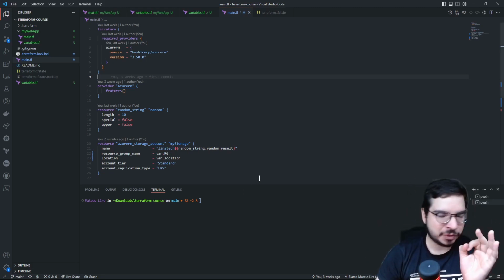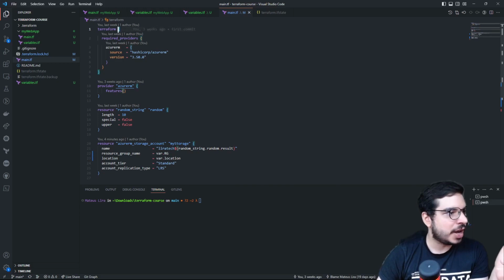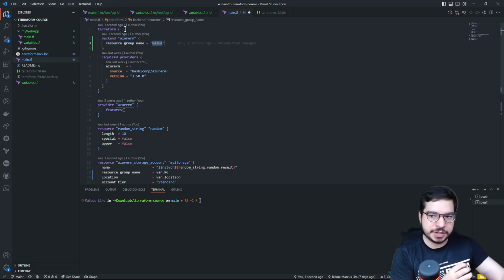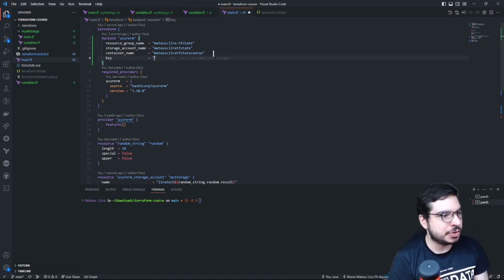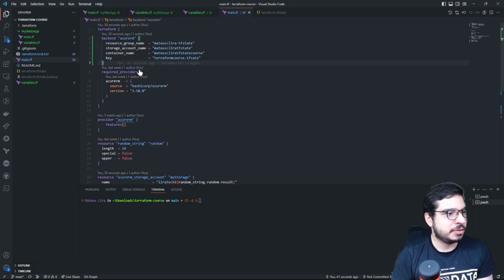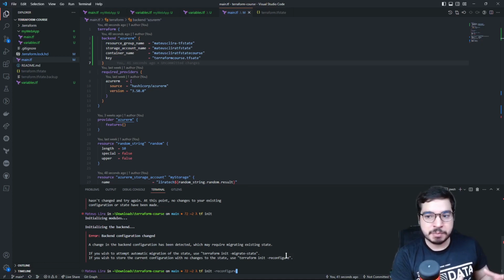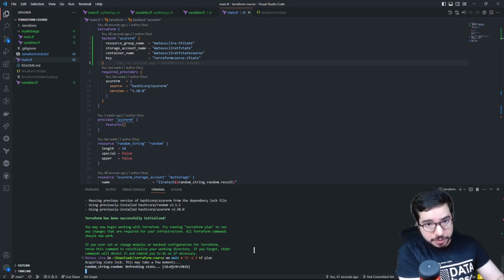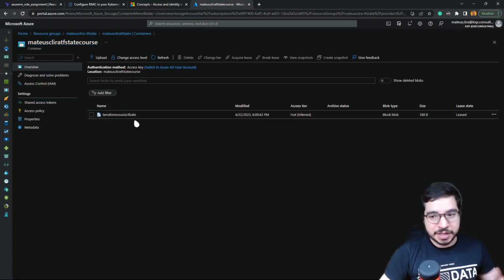[Terraform Course | Video 10] Backend - TFSTATE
In this video, you are going to learn how to put your tfstate into the cloud and collaborate with your colleagues.